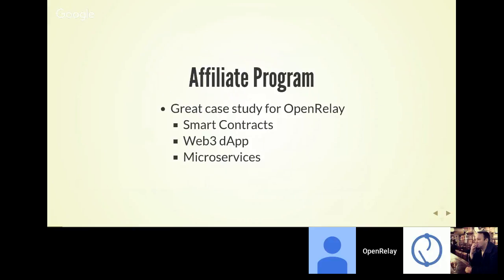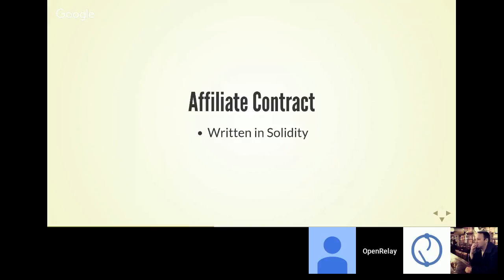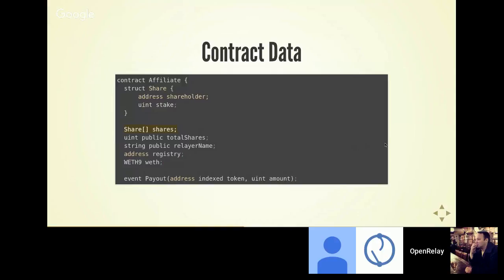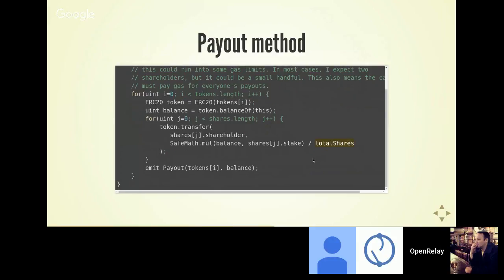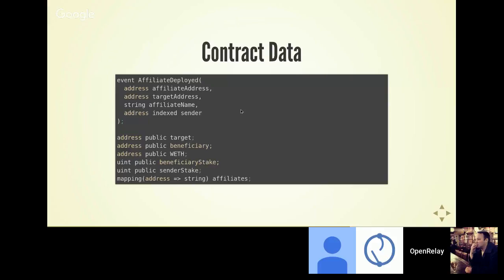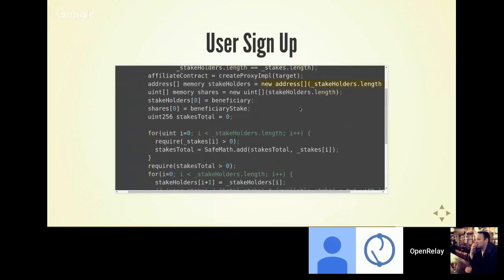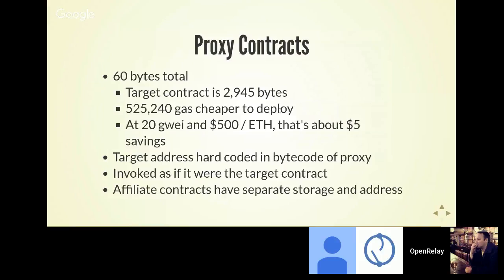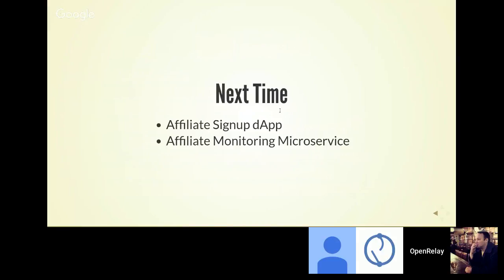OpenRelay Screenside Chats Ep.3 - Affiliates Program Part 1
In this episode, Austin kicks off a multi-video discussion of the OpenRelay affiliates program.  Check it out, sign up and build something amazing.  (We share 80% of our fees with affiliates for any transactions they generate!)